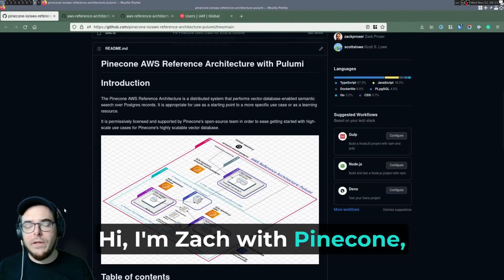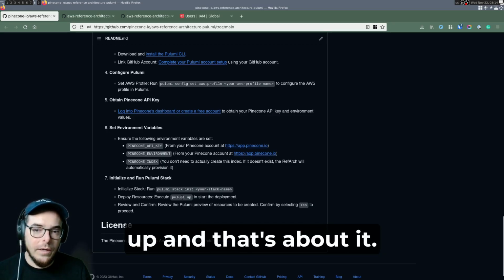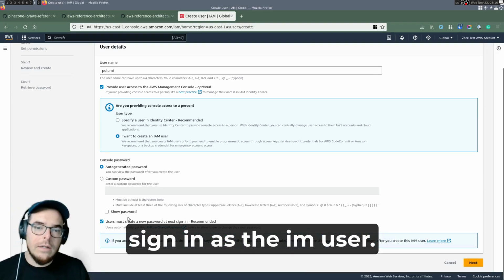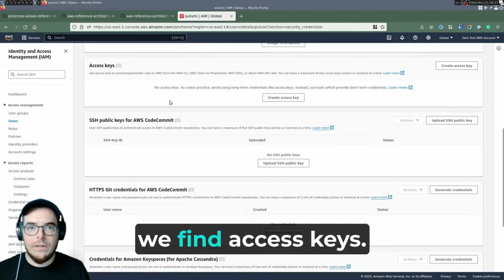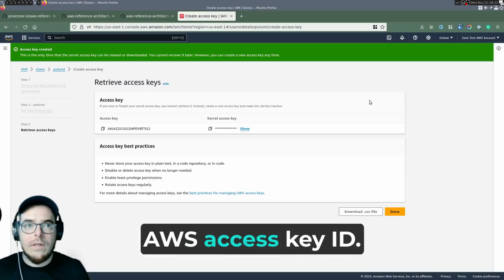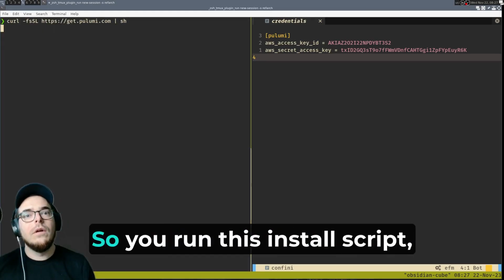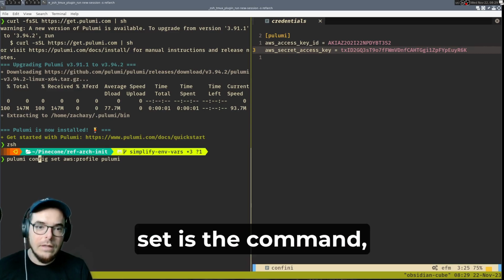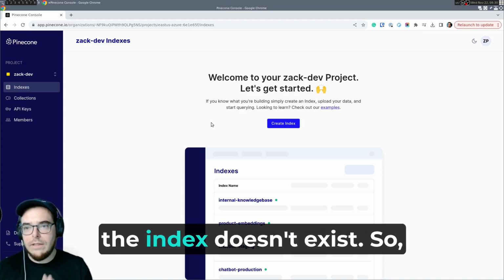Pinecone AWS Reference Architecture with Pulumi deployment Part 1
The Pinecone AWS Reference Architecture is the fastest way to go to production with high-scale use cases leveraging Pinecone's vector database.

This video is part 1 of a 3-part series where we deploy the Reference Architecture end to end. You can find the playlist dedicated to the Pinecone AWS Reference Architecture

In this video, we perform the initial AWS IAM user setup required to deploy the Reference Architecture.

We create an IAM user, generate user security credentials, and configure them in our ~/.aws/credentials file.

Timestamps are linked below for easier navigation:

00:00-1:32 Explain the deployment process at a high level
1:51 Create a new IAM user for use with the Reference Architecture
1:51 - 3:30 IAM permissions
4:15 Generating IAM user security credentials
5:32 The AWS credentials file - writing out security credentials
6:12 How to sanity check that your AWS credentials are configured properly
7:55 Pulumi / GitHub account setup
8:15 Configuring Pulumi to use our AWS credentials file profile